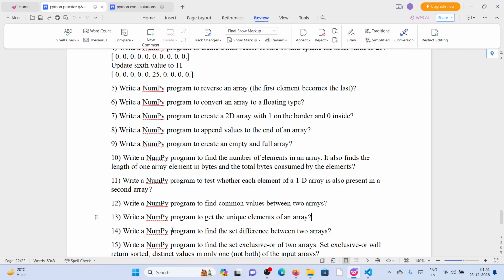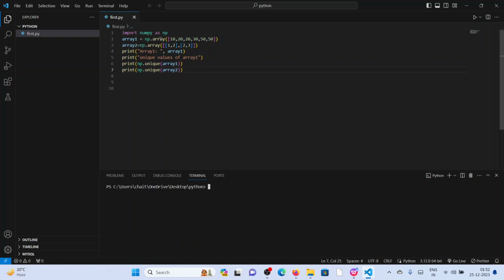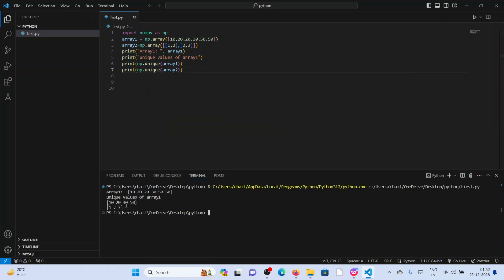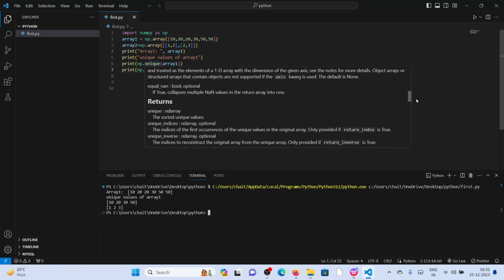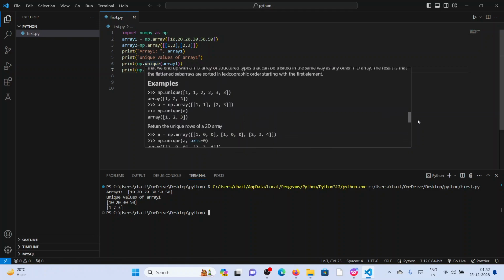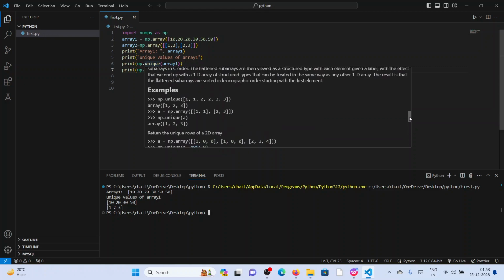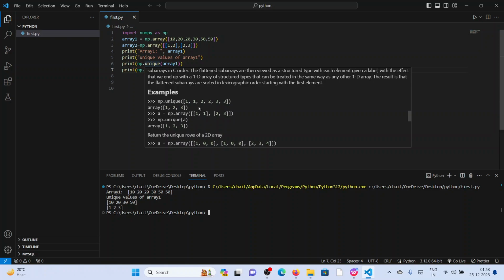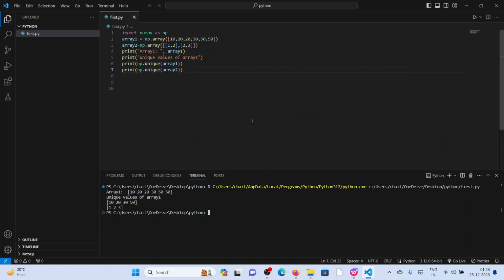numpy array 13.Write a NumPy program to get the unique elements of an array?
Write a NumPy program to get the unique elements of an array?

for more python numpy programs and docs  pls check my udemy links given below :